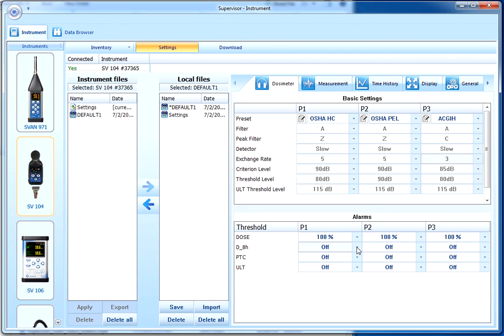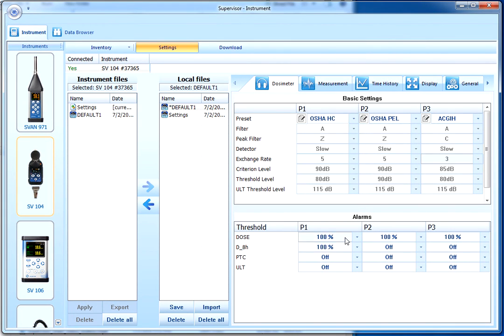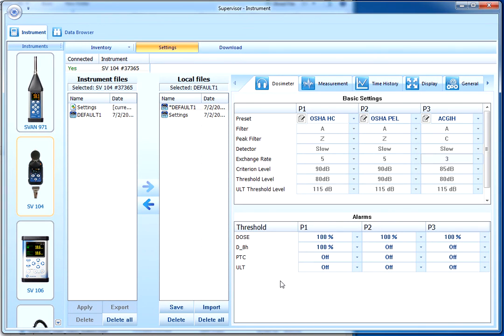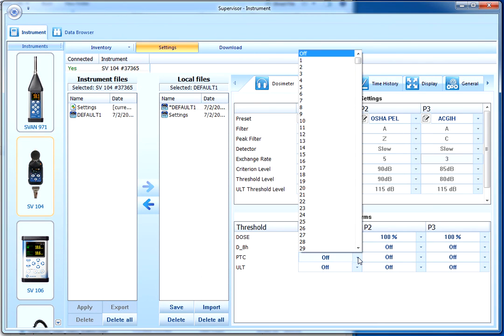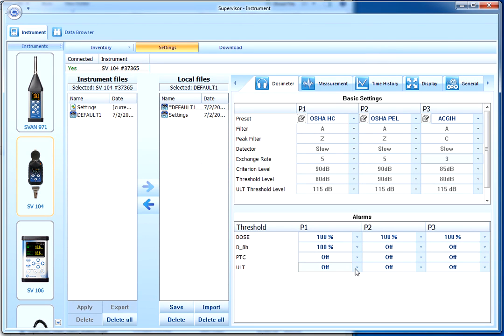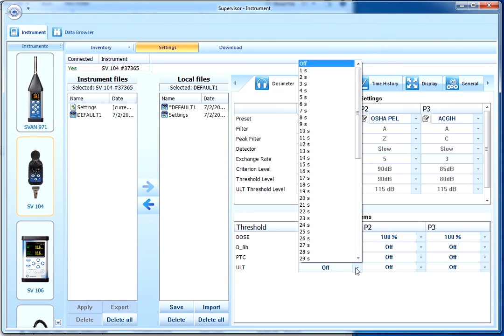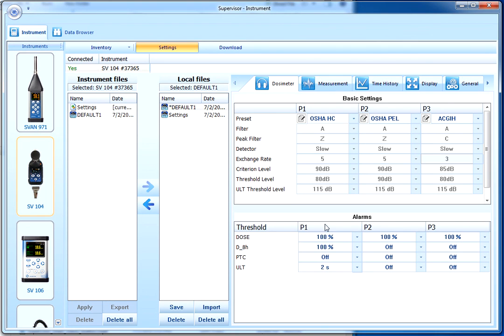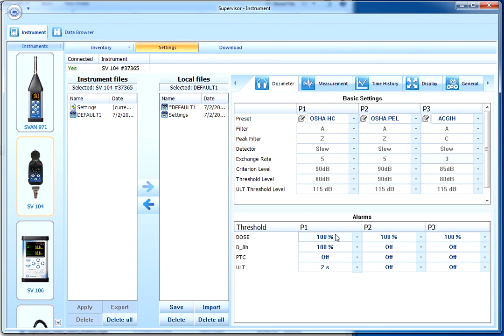Svantek SV104 alarm settings overview